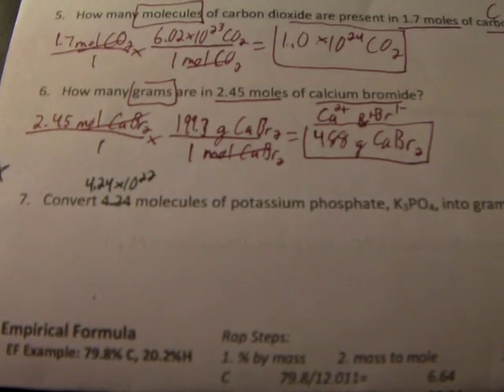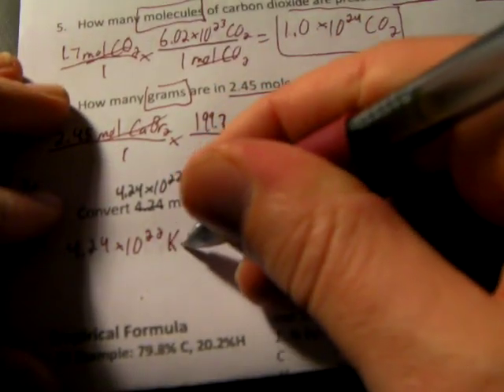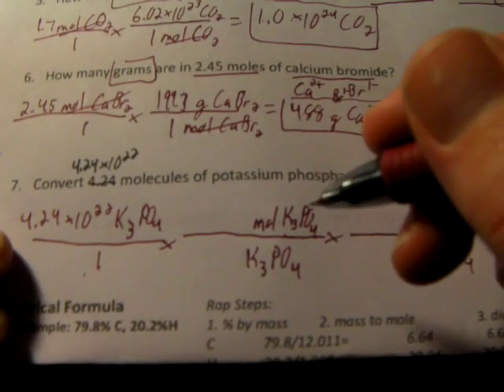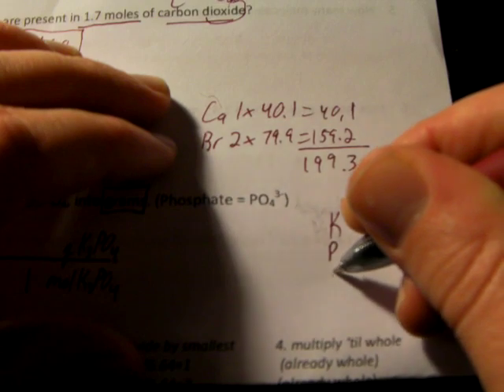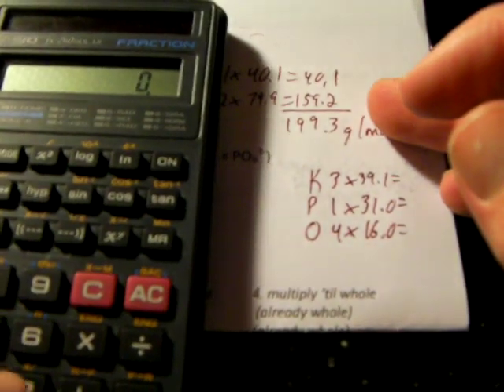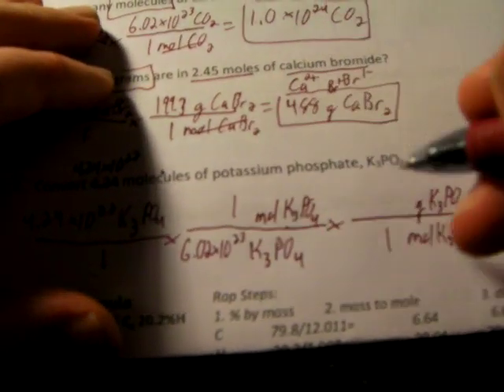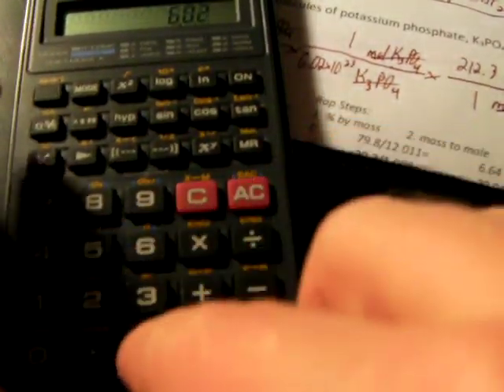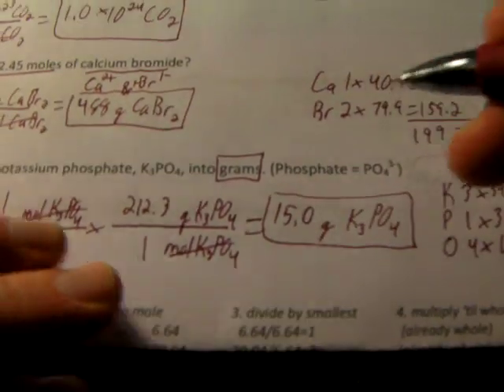Molecules (or atoms) into Grams Conversion